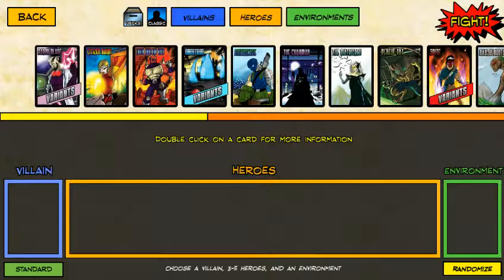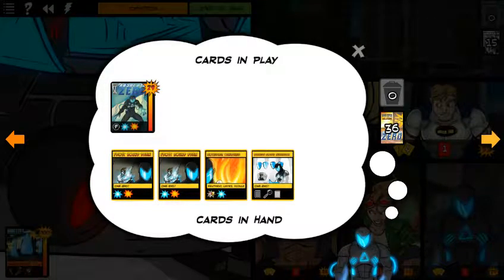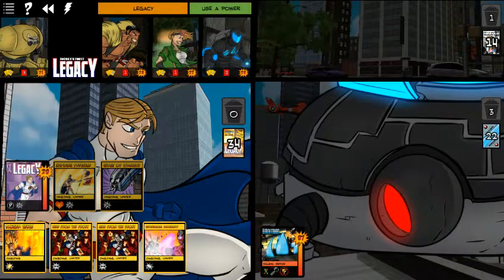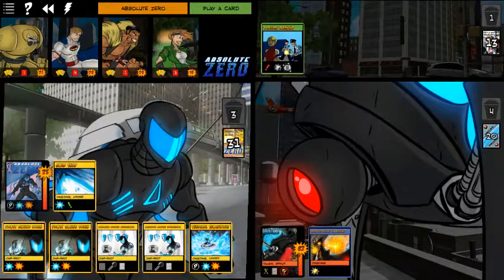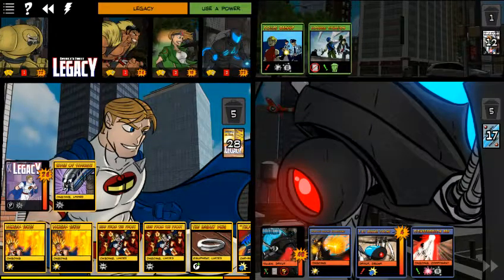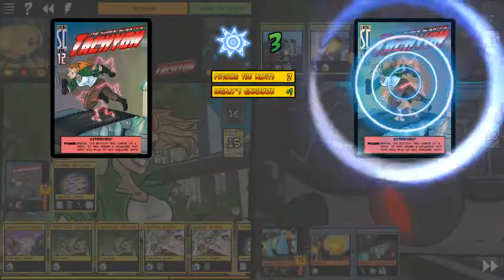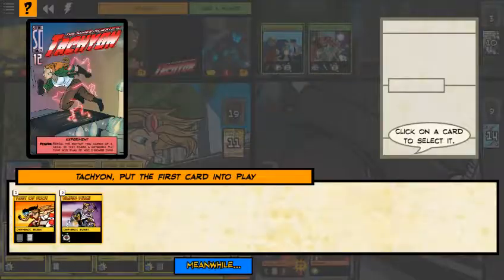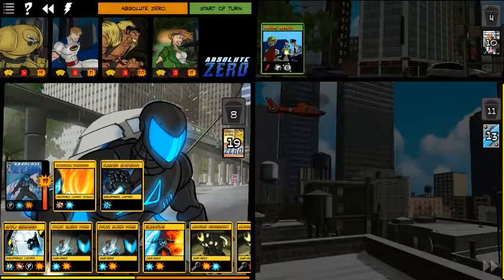Let's Play Sentinels of the Multiverse - Part 5 [Omnitron]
With Voss' armies routed, the Heroes must once again save the city of Megalopolis, this time from the rampaging robots create by the sentient machine that has designated itself Omnitron.

Follow the DM on